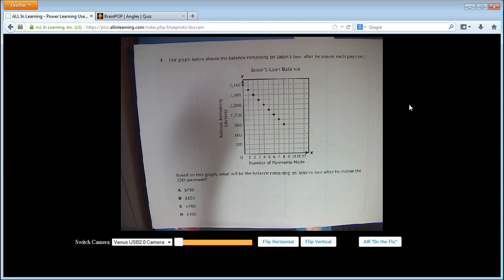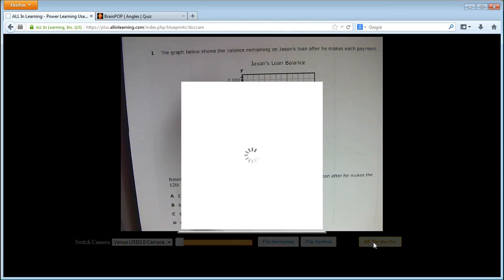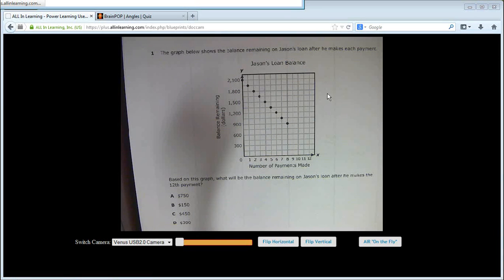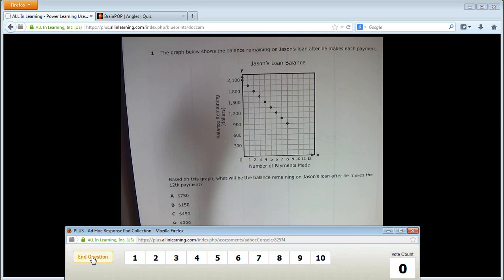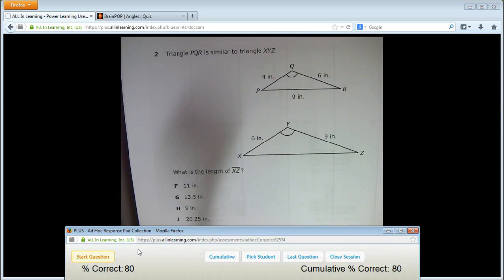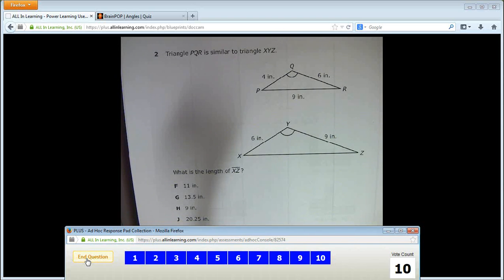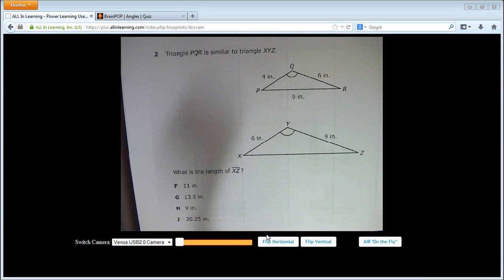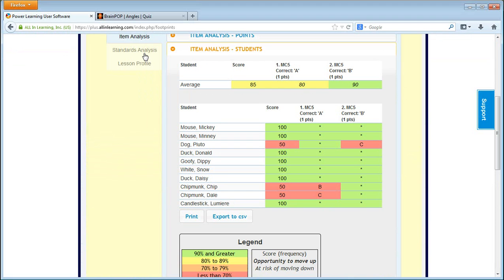34 Using AIR On the Fly with Grading Camera